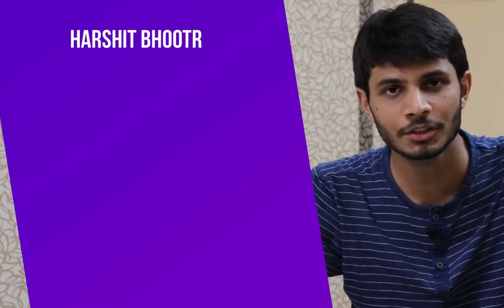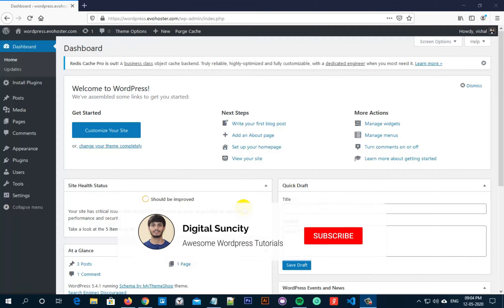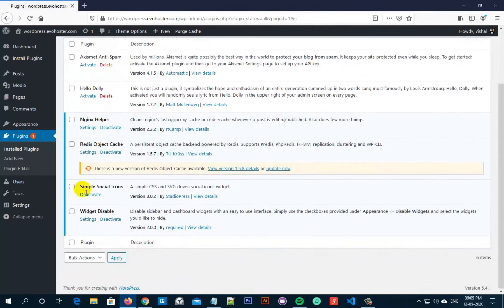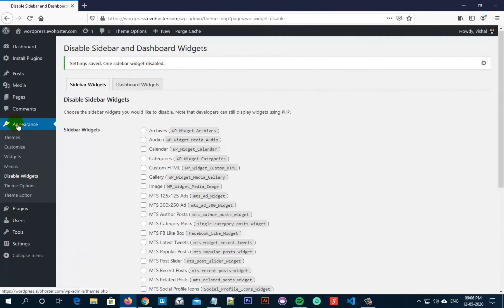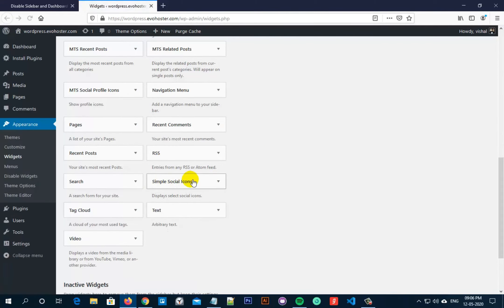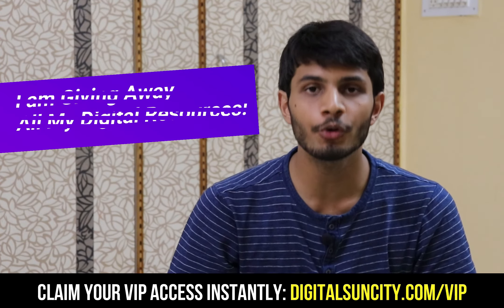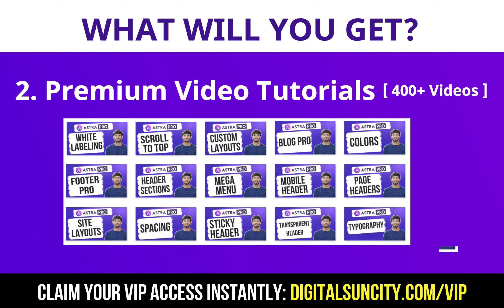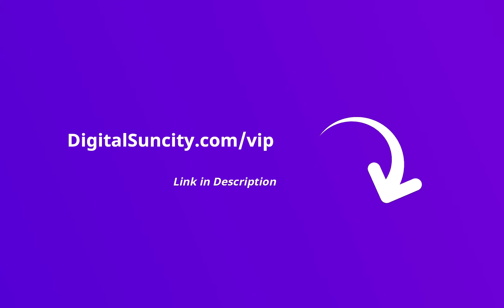How To Remove WordPress Sidebar Widgets In WordPress | Widget Disable Plugin - WordPress Tutorials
Do you want to remove WordPress Sidebar Widgets?🤔

►In this video, you will see the process of removing sidebar widgets in WordPress. WordPress is a powerful platform that allows you to customize your website in countless ways. The sidebar is an important part of your website, and it is essential to have control over the content that appears in it.

►You will go through the steps required to remove unwanted widgets from your sidebar. Whether you are new to WordPress or have been using it for a while, this video will provide you with a comprehensive guide on how to remove sidebar widgets.

So, grab a coffee☕, sit back, and let’s get started!💻

Edit, Change, Remove Your WordPress Widgets

Step 1) Introduction 00:21
Step 2) Hover on Plugins & click on Add New 00:42
Step 3) Search for WP widget disable plugin 00:45
Step 4) Install and Activate this plugin 00:54
Step 5) Hover on Appearance & click on disable widget 01:07
Step 6) Select any widgets from Sidebar or Dashboard 01:15
Step 7) Click on save changes 01:34
Step 8) Widget disabled from the Widgets screen 01:47